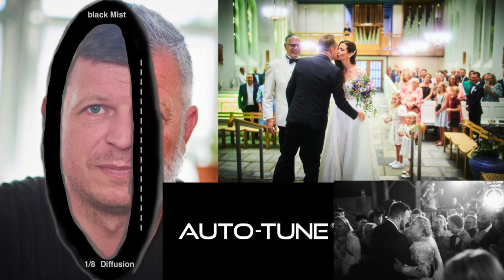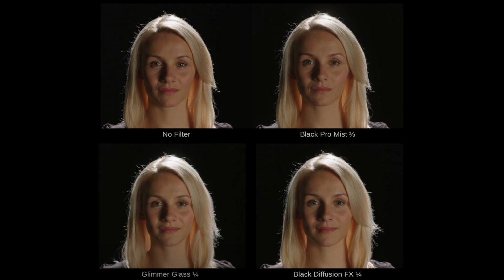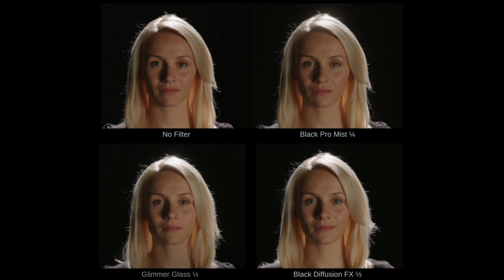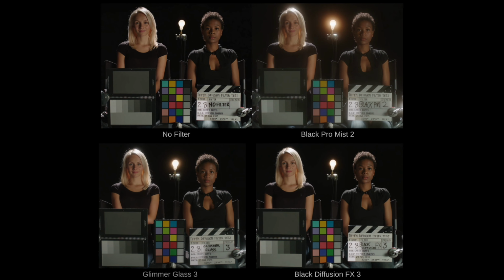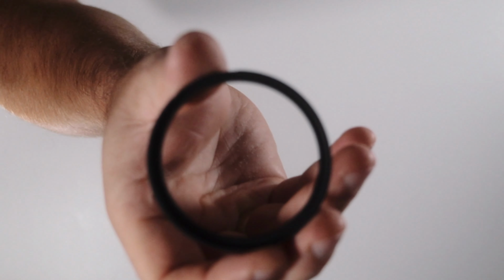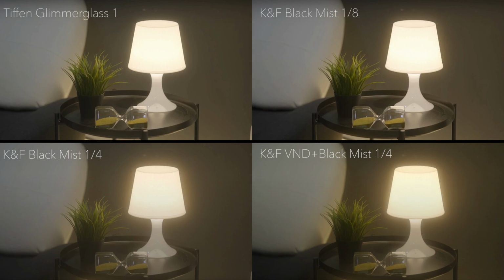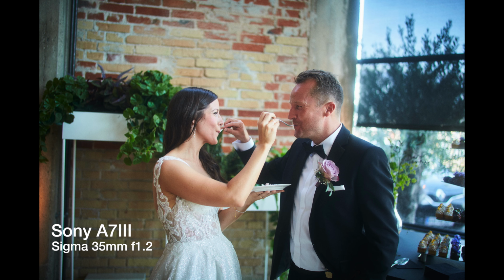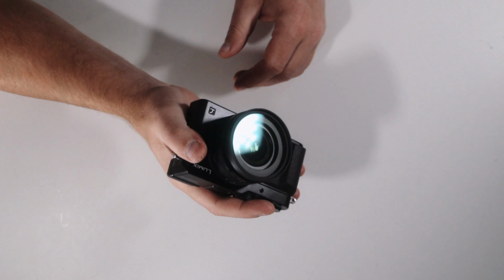Diffusion filters The Auto-Tune of visual Media. Black pro mist, glimmerglass, or K&f?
Diffusion filters the Auto-Tune of visual media and modern content creation.
How does it affect your Photos and video and how does the most common filters differ and compare? how much diffusion do you need. If you compare it to Auto-Tune in music it can ruin a song. like a diffusion filter can ruin a shot. But it right it can help you hit a higher node or hide that you can't.

Diffusion can make boring lightning come to life and make it look interesting. but like Auto-Tune it can just as easily ruin a shoot.

This video vil help you pick, understand the differences in diffusion and understand the effects and side effects.